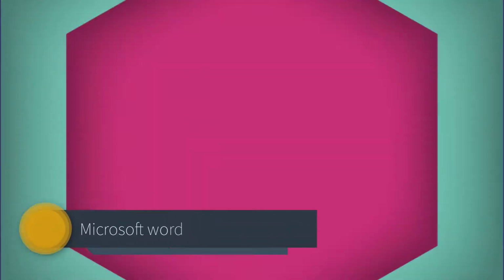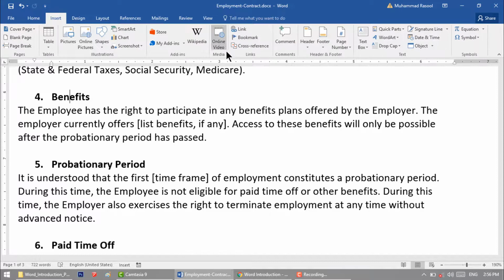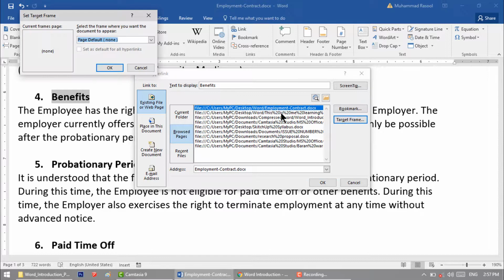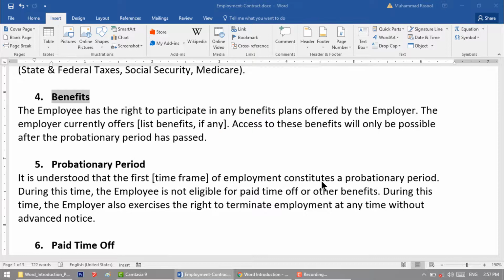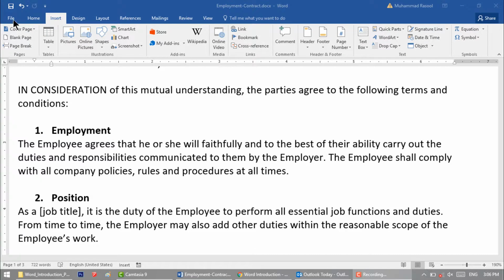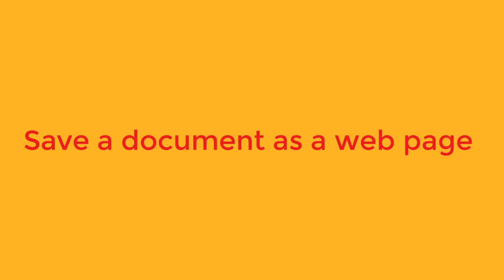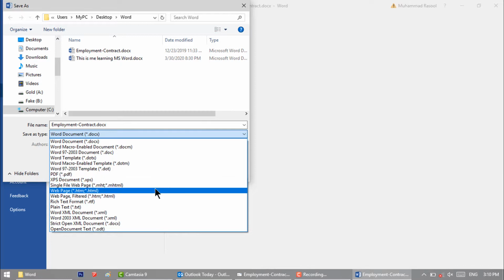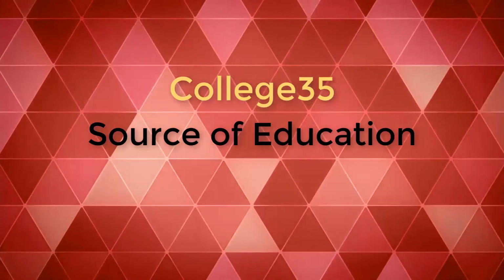Microsoft word Introduction unit Eight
word is a complete free tutorial which is a part of college35 academy training series
 in this series, along with complete free word tutorial we teach:
 photoshop,
 Camtasia,
 MS office,
AutoCAD,
 total station,
 primavera,
 staad
sketchUp

Saving documents as web pages
 Working with hyperlinks
 Emailing documents
To create a hyperlink:
 Select the text that is to become a hyperlink.
 Go to the Insert tabLinks group.
 Click the Hyperlink button.
 Create hyperlink settings using the Insert Hyperlink dialogue box.
 Click OK.
To email an open document from Word using Outlook:
 Go to File TabshareEmail.
 A new Outlook email message opens, with the open Word file attached.
 Enter recipients’ email addresses and send.
 Use Ctrl+Click to test the hyperlink
 Go to the File TabSave As
Save As Type
 Select Web Page as the file type under Save as type.
 Save.